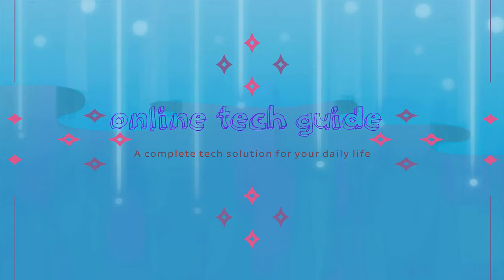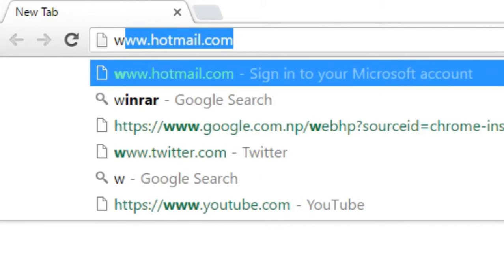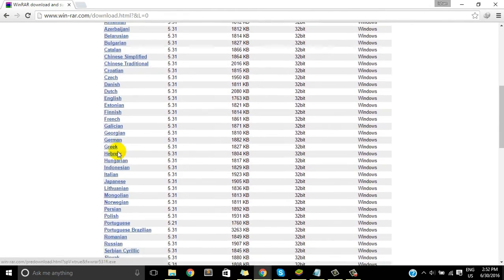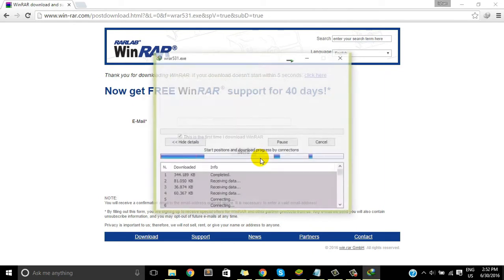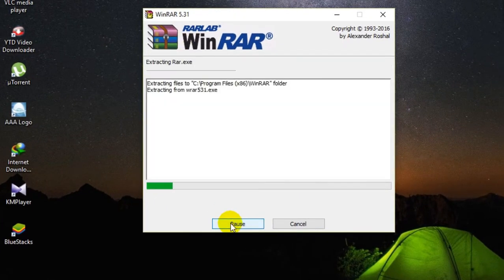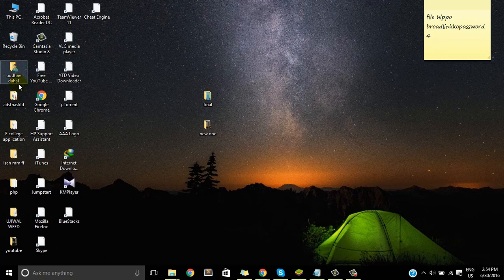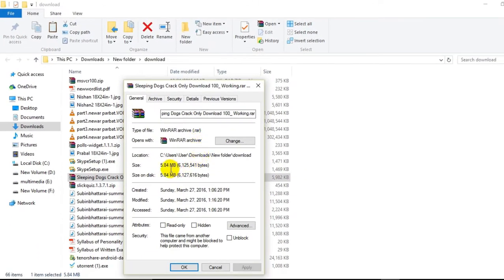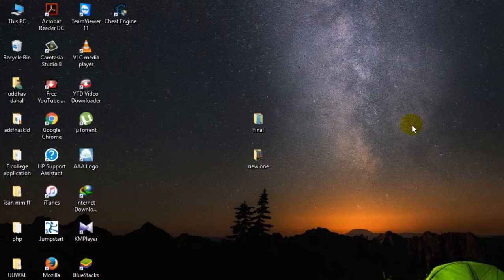How to open RAR File - Open ZIP RAR File in Windows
We use compression techniques for many purposes and its ultimate goal is to reduce the data size. Here we have shown How you can open RAR file.